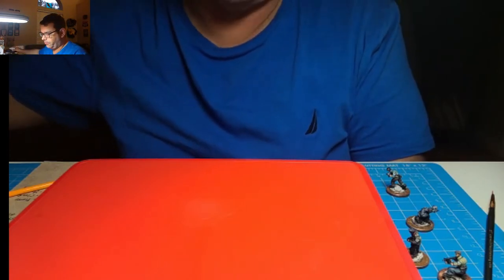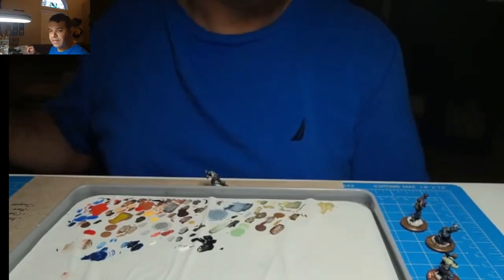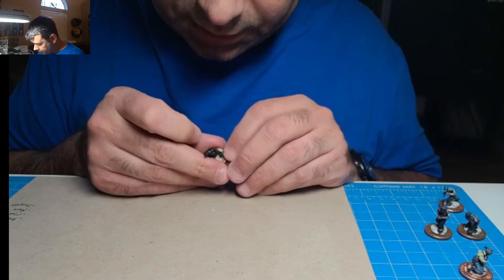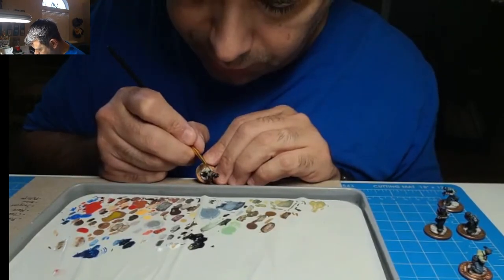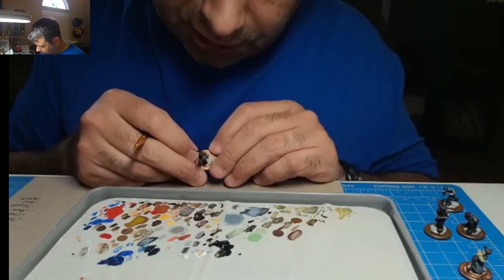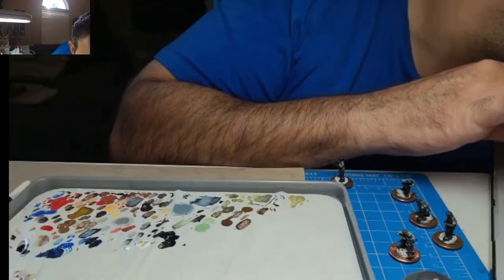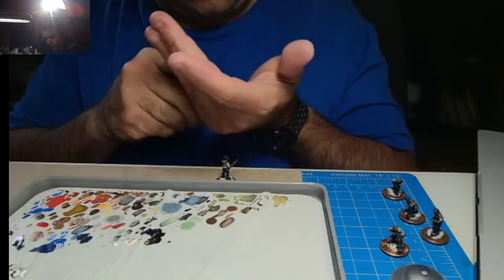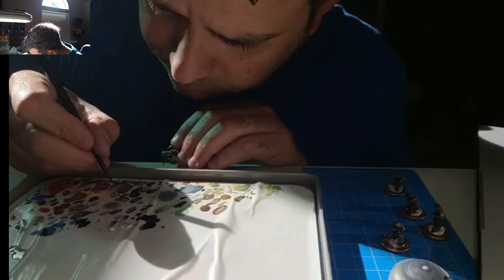4-23-23 The Smell of Maquis in the Morning